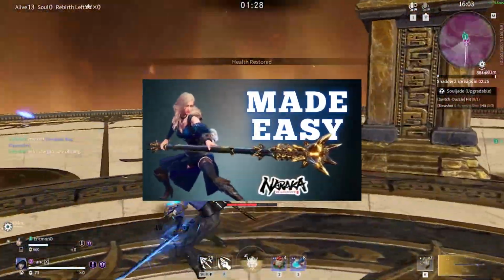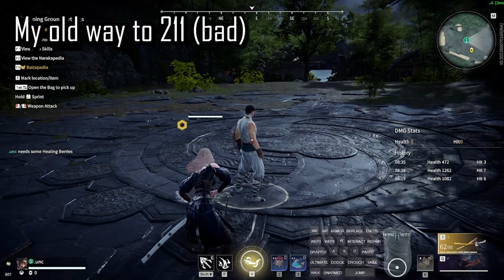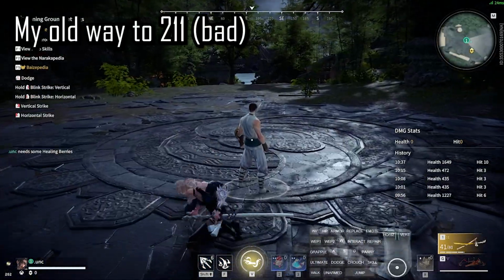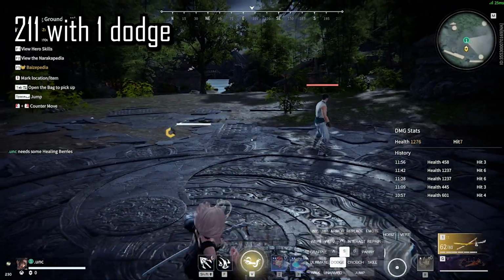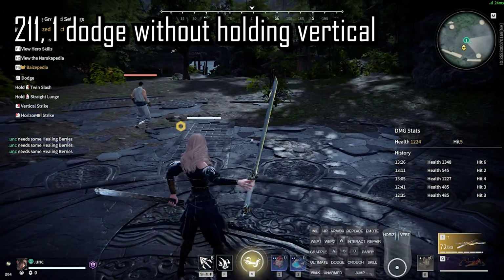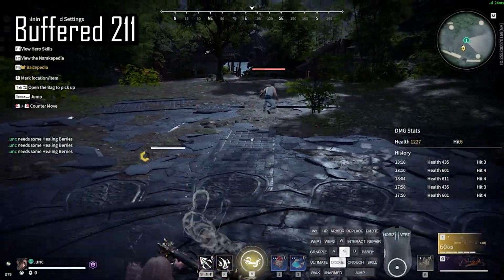These Tricks Make 211 Simple! | Naraka: Bladepoint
HOW TO 211: There is more than just 1 way to pull off a 211, and in this video, we'll explore some of these options as I take you through some experimenting I did with 211 possibilities.

0:00 My 211 was weird
0:28 Doing the regular 211
0:51 Experimenting with 211
1:35 Why do we hold vertical for the whole combo?
1:50 Buffered 2nd swap + No vertical hold
2:40 Dual weapons pseudo 211
3:16 Example combos with the new inputs